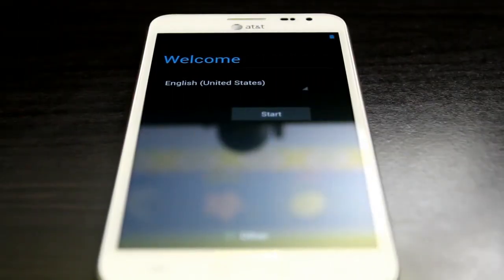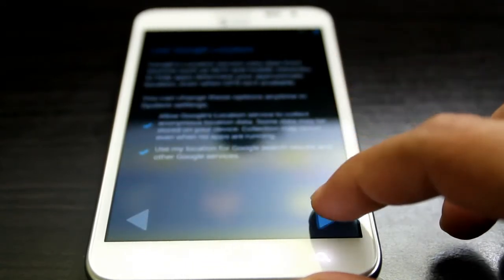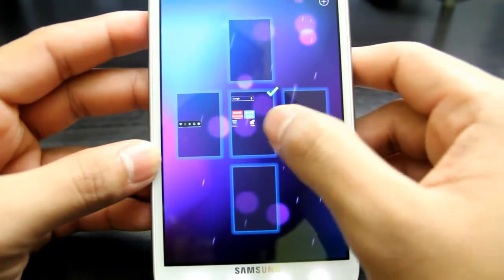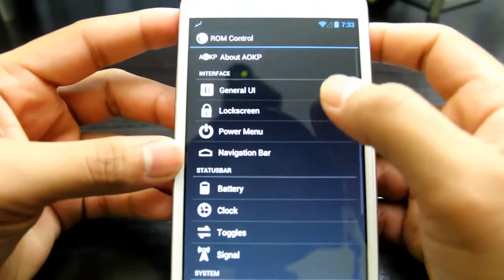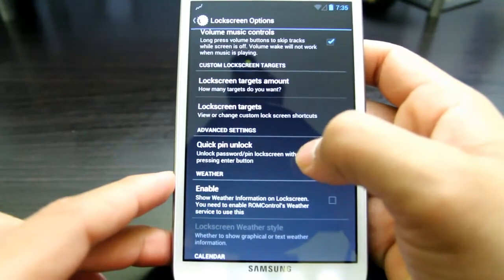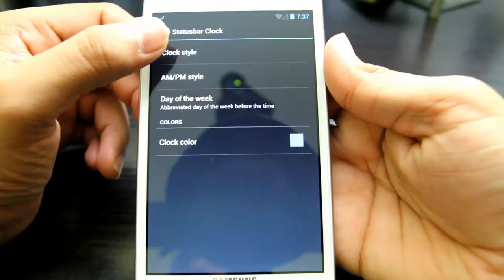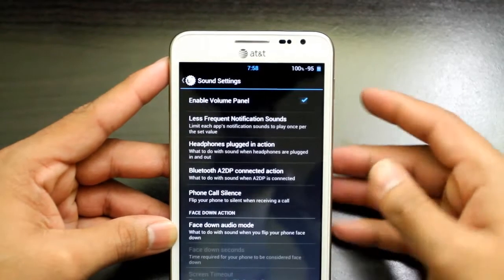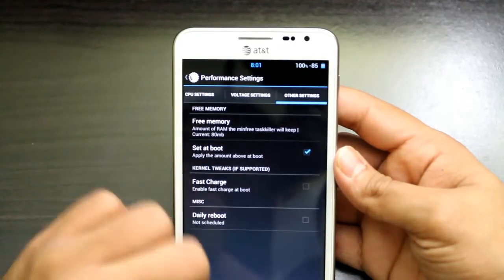Jelly Bean AOKP Samsung Galaxy Note I717 LTE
This is Rom Review of  Jelly Bean AOKP Samsung Galaxy Note I717 LTE.

Here is rom/how to video!